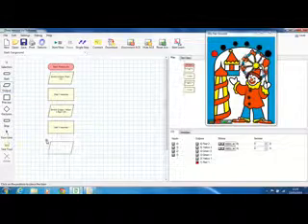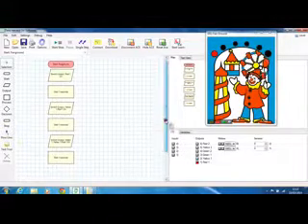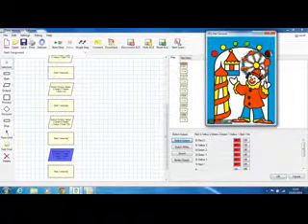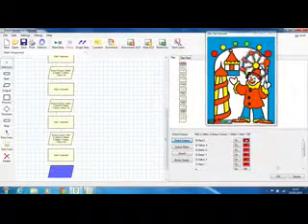Video 2 Fairground xvid